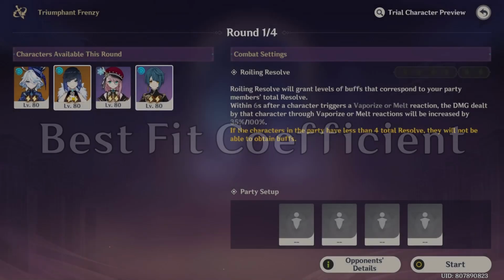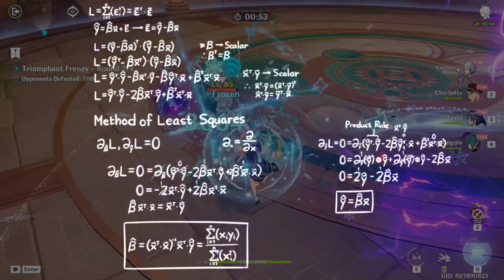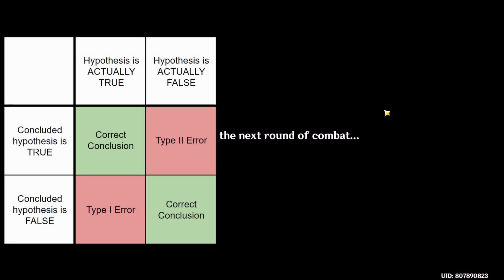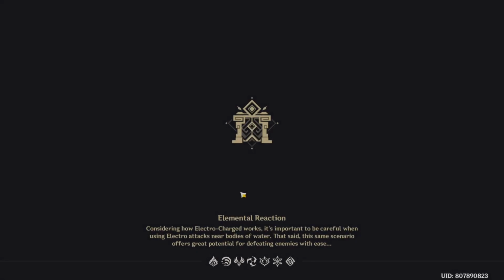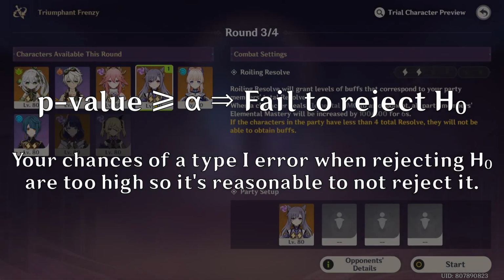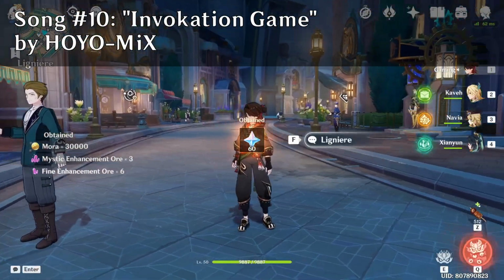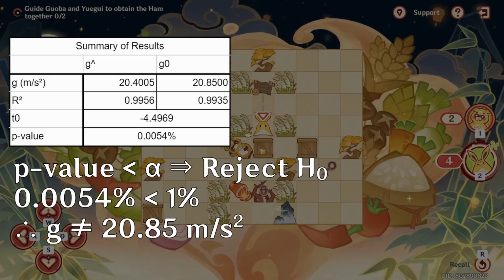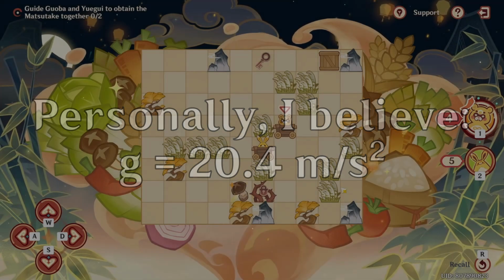Using Statistics to Accurately Measure Gravity in Genshin Impact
In a previous video, I measured Genshin's gravity to be 20.85 m/s^2. While it appeared to be pretty accurate, I want to formally check if it really is accurate. In this video, I analyze my previous experimental data consisting of a height vs time graph using statistics to determine the best gravitational acceleration that most accurately models the data, then check if there's a statistically significant difference between that value and my assumed 20.85 m/s^2 acceleration with a two-tailed t-test.

I go over and explain these topics: curve fitting, hypothesis testing, type I errors, p-values, levels of significance, and t-tests. While there is quite a bit of math behind it, I do my best to ensure that most people can conceptually understand the topics. I especially go in-depth about the hypothesis testing topics.

Qualities of Trustworthy Data: "Analyzing +"150 Million Wishes to find the Average Pity | Genshin Impact" by @CountSacke

Chapters:
0:00 Introduction
1:03 Best Fit Coefficient (Curve Fitting)
6:27 Hypothesis Testing and the P-Value
13:55 Significance Level
17:27 Statistical Analysis (t-Test)
21:14 Results and Analysis
25:04 Conclusions and Recommendations

Genshin Impact Name: Keacs

(No video)